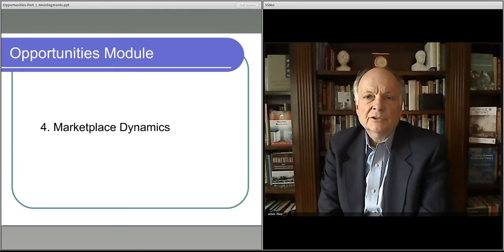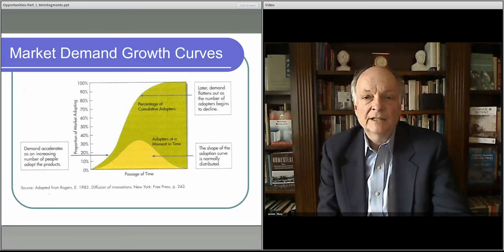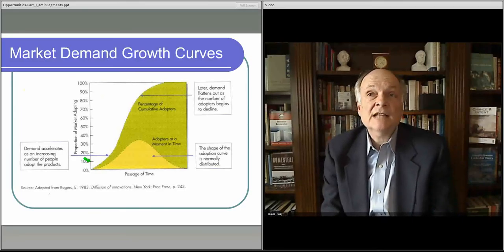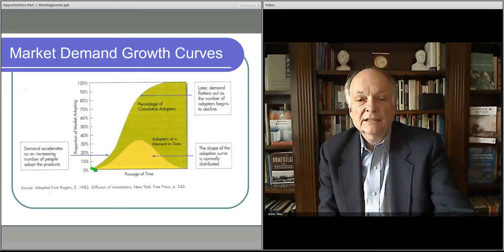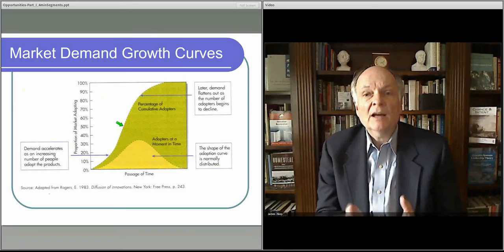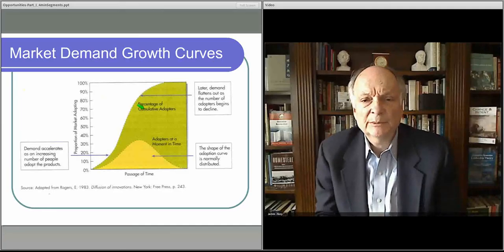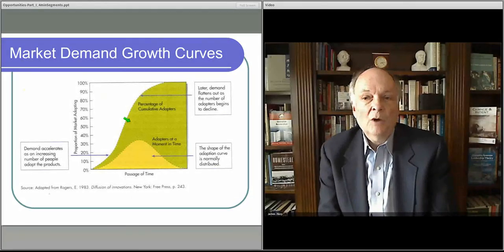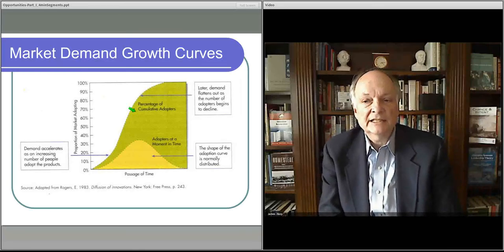461 M2 #4 Scalable Learning Studio 67 Mod2 opportunities lect4 Mk5Dyn 0